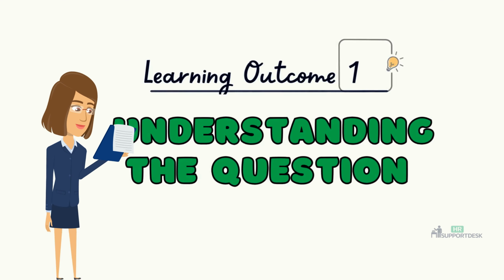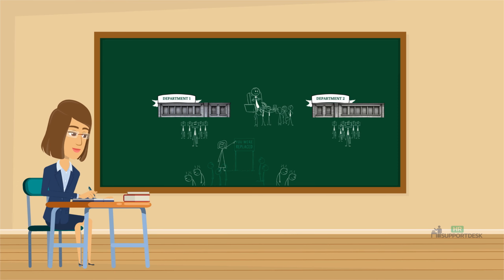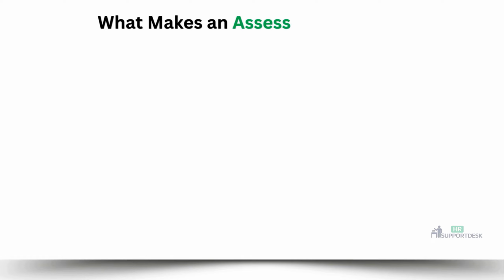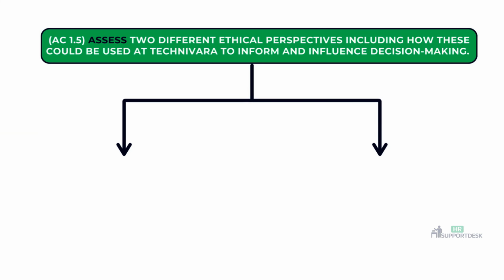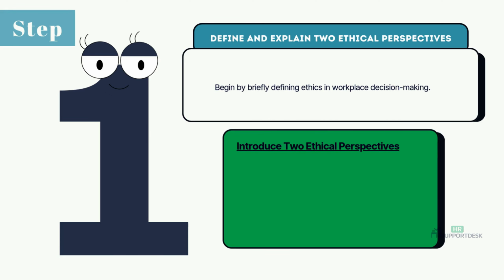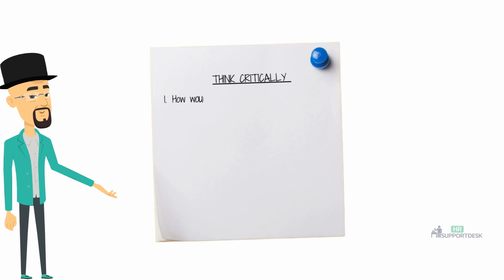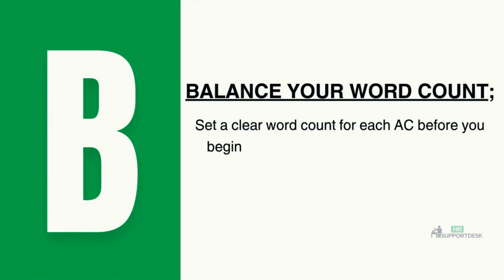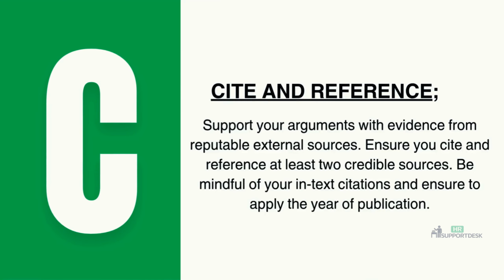CIPD 5CO02 AC1.5 | Ethical Perspectives & Decision-Making | CIPD Level 5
Studying CIPD Level 5 and stuck on 5CO02 AC1.5 — "Assess two different ethical perspectives including how these could be used at Technivara to inform and influence decision-making"? This video breaks down exactly what utilitarianism and deontology are, how both ethical perspectives apply directly to the Technivara case study from the June 2025 assessment brief, and what a high-pass assessment looks like versus a surface-level description. We cover the strengths and limitations of both perspectives, how they pull in opposite directions at Technivara, and everything that separates a pass from a high pass on AC1.5. ________________________________________

🔑 WHAT AC1.5 IS ACTUALLY ASKING — THE COMMAND VERB
The command verb is "assess" — and this is where most students immediately lose marks. Assessing is not describing two ethical theories and listing examples. To assess, you must weigh the value, strengths and limitations of each perspective, judge how effectively each one informs and influences real decision-making at Technivara, and reach a reasoned conclusion. Markers expect you to consider the application of each theory in relation to decision-making, how the theory helps guide decisions that are moral and ethical, and positives and negatives of both theories must be included. This video shows you exactly how to structure that assessment for a high-pass grade.

⚖ ETHICAL PERSPECTIVE 1 — UTILITARIANISM
Utilitarianism, a consequentialist theory, holds that the most ethical choice is the one that produces the greatest good for the greatest number of people (Crane and Matten, 2021).
Applied to Technivara, utilitarianism gives Sue Young a powerful framework for making the business case for modernising paper-based people practice systems. If transitioning to a digital HR information system reduces error rates, accelerates processing times, improves compliance and frees up people practice resource for strategic activity the utilitarian calculation is clear: the greatest benefit for the greatest number of Technivara's stakeholders outweighs the short-term disruption and cost of the transition. Utilitarianism can be used in the context of Technivara to make decisions related to workforce restructuring and investing in employee development by evaluating the advantages gained like higher productivity and job satisfaction against possible disadvantages such as resource allocation challenges.

⚖ ETHICAL PERSPECTIVE 2 — DEONTOLOGY
Deontology, or duty-based ethics, argues that the morality of an action should be based on whether that action adheres to a set of rules or duties, regardless of the consequences (Crane and Matten, 2021). Applying deontological ethics at Technivara means ensuring fairness and consistency in all decisions. The organisation would commit to transparent procedures and respectful treatment of employees during performance or capability processes, even if shortcuts could save time. As Technivara moves from paper-based to digital people practice systems during a period of rapid expansion, deontology provides the ethical guardrails that ensure the transition respects every employee's rights to fair treatment, transparent communication, data privacy, and consistent application of HR policies even where a purely utilitarian calculation might justify moving faster at the expense of individual due process.

🔀 HOW BOTH PERSPECTIVES WORK TOGETHER — THE HIGH-PASS ARGUMENT
A high-pass AC1.5 answer does not simply assess utilitarianism and deontology in isolation it evaluates how both perspectives inform and influence decision-making together. By using both perspectives, Technivara can achieve ethically sound decisions. Utilitarianism can guide the strategic choices that maximise overall benefit during the expansion, while deontology ensures that the implementation of those choices respects the fundamental rights and duties owed to every individual employee providing a moral compass for the new, data-driven people practices. This dual-perspective conclusion is exactly what markers describe as a high-pass assessment for AC1.5.

🎓 ABOUT CIPD MADE FAMILIAR
CIPD Made Familiar is your ultimate hub for CIPD assignment help, HR model videos, and CIPD unit guidance all mapped to what your assessors are looking for. We support CIPD Level 3, Level 5, and Level 7 learners with step-by-step breakdowns of assessment criteria, command verbs and model answer approaches.

This 5CO02 AC 1.5 guide supports CIPD learners by showing how to break down questions and structure answers effectively. It does not provide direct answers but instead guides leaners to develop their own understanding. Learners are expected to carry out their own research and produce original work in line with CIPD requirements.